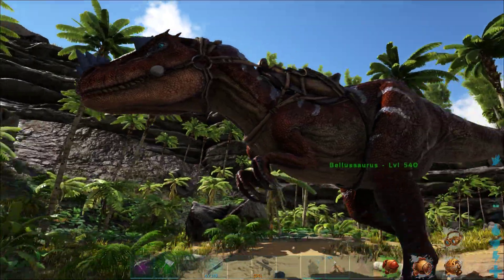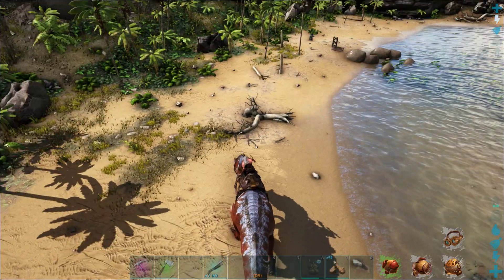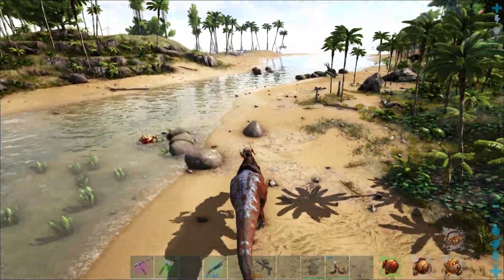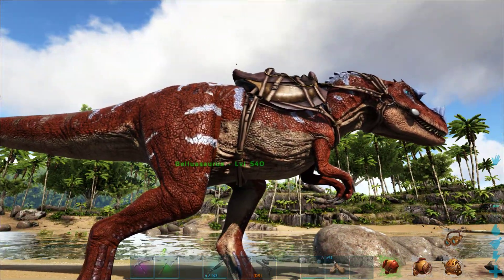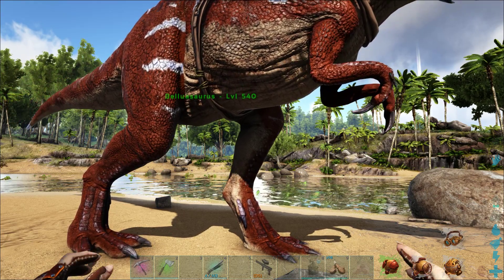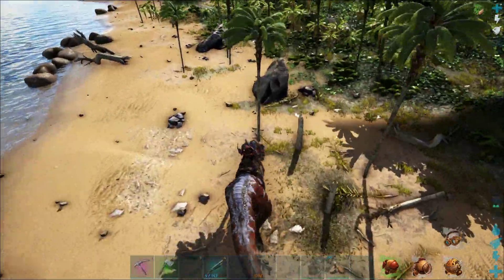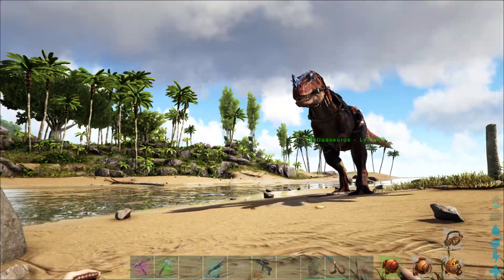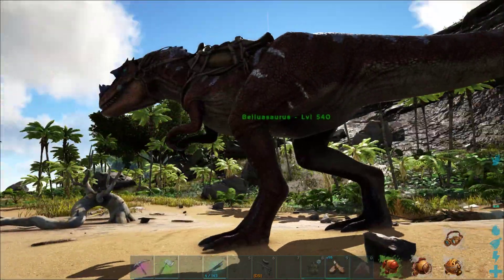Additional Creatures 2 Spotlight :: Belluasaurus :: CS-11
A somewhat in-depth look at the beasties of Additional Creatures 2: Wild Ark.

The terror of the Fertile Chamber, the Belluasaurus.